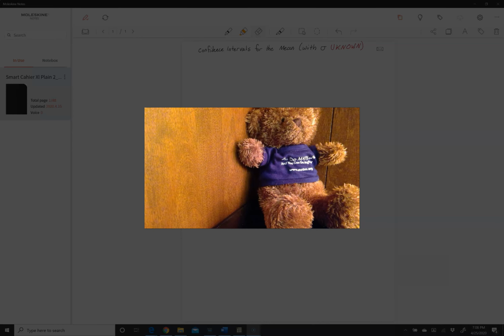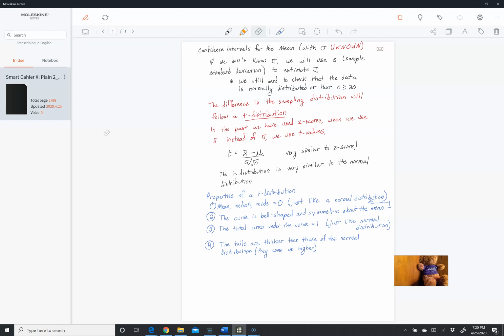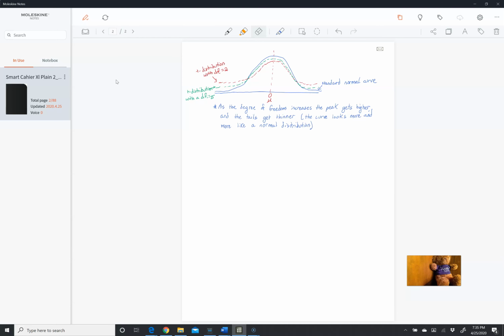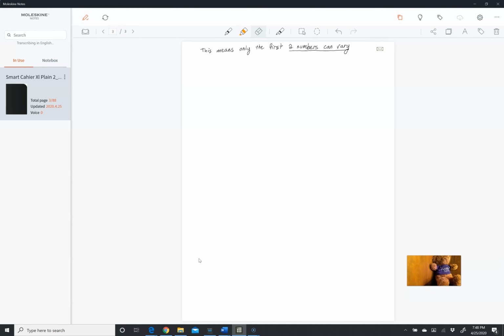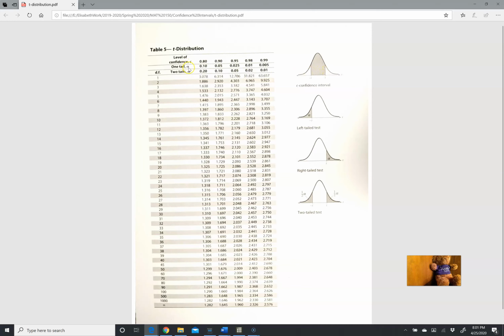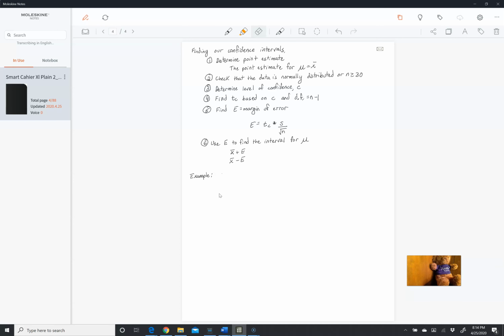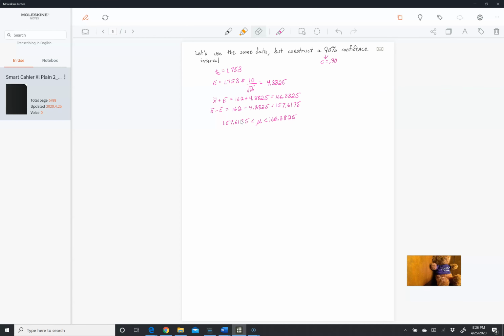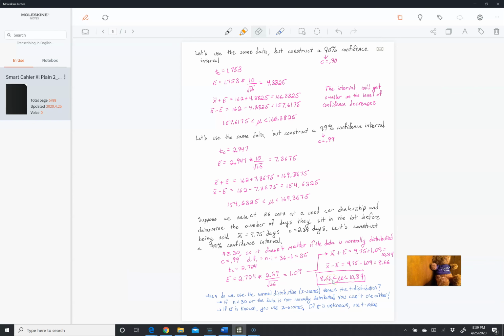Confidence Interval Unknown Std Dev